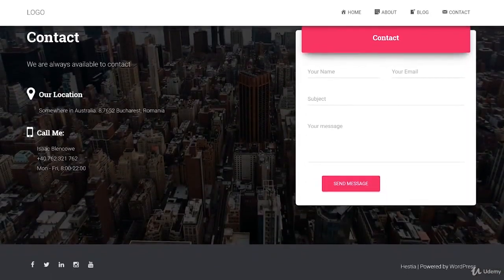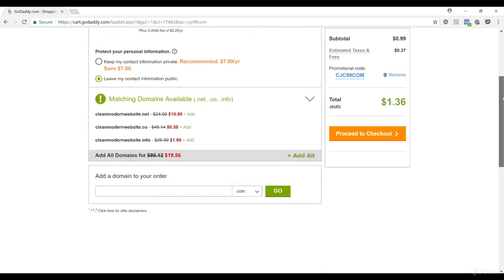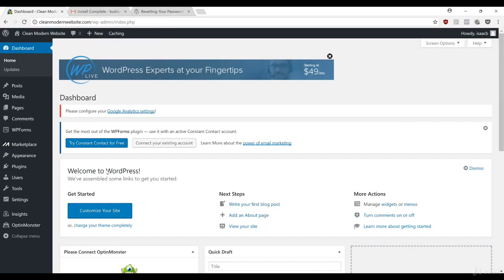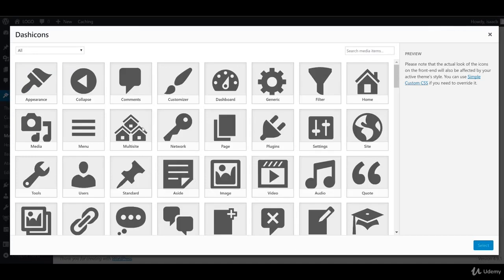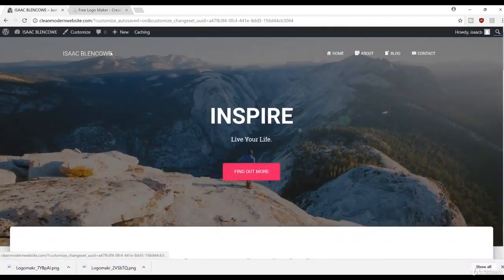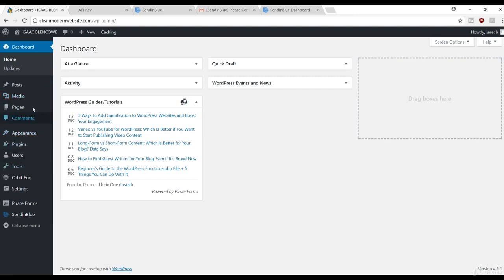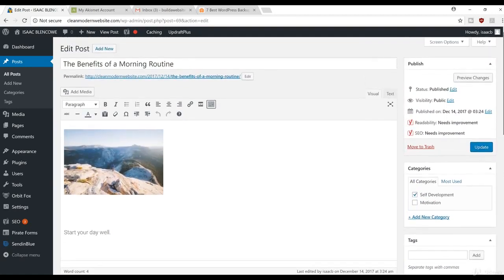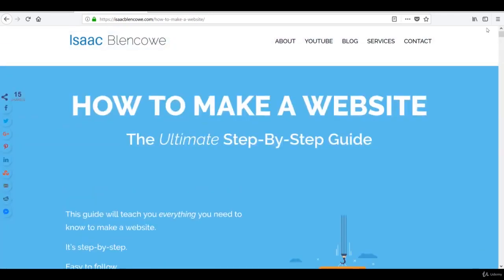Wordpress Tutorial for Beginners - Create Website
Watch this video, to learn how to create a website using WordPress.